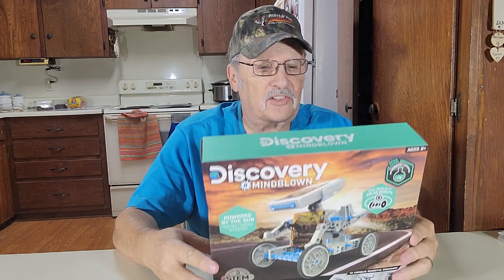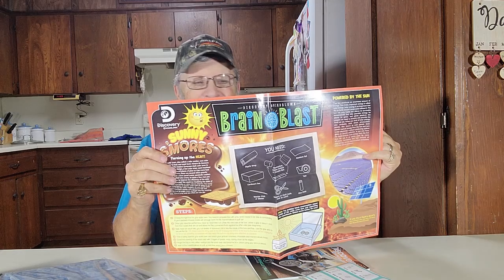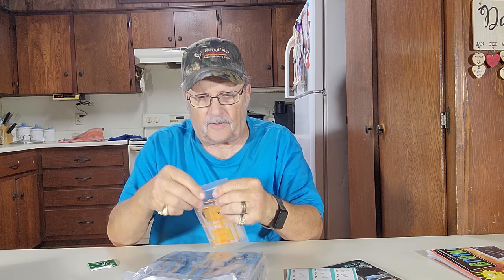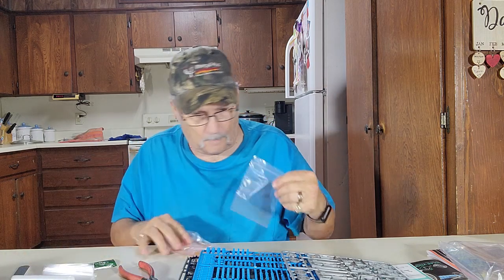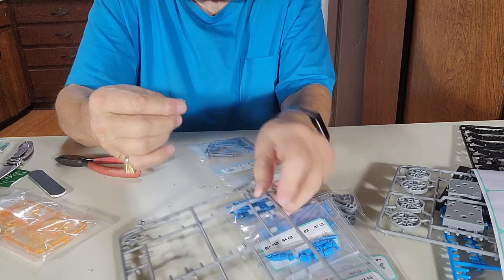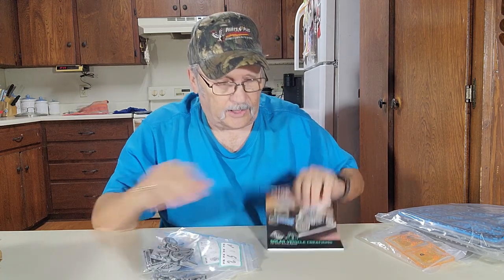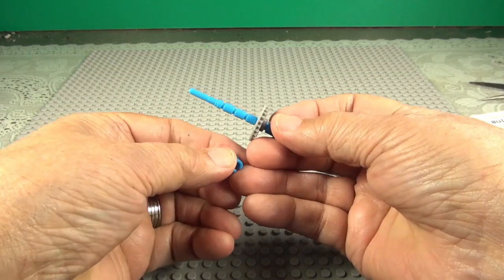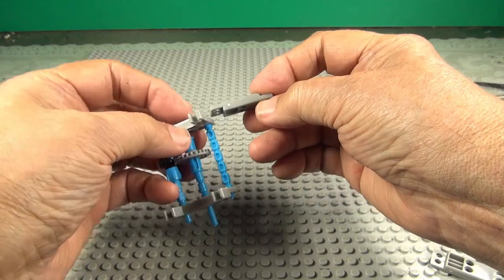Discovery Mindblown Solar Powered Robot STEM Kit 12 in 1 Open Build #3 The Horse Bot Review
Discovery Mindblown Solar Powered Robot STEM Kit 12 in 1 Open Build Review. This is the building of the #3 Horse Bot.

timestamp
0:00  Open Box
0:36  The Parts
0:56  The Manual
1:53  How To Separate The Parts
2:35  Parts in Bags
3:45  Building The Bot
9:25  Powering The Bot
10:18 Me at the End

Create, build, and learn with the Discovery™ Mindblown Solar Robot Creation Kit! The kit includes everything you need to build your very own real working robots, including real working circuitry that’s powered entirety by solar panels.

Includes 12 blueprints for 12 different builds
Real working circuitry is powered by solar panels
Robot designs include animals, boats, cars and more
190 pieces for ultimate customization
Pieces built for small hands, fit together easily

Here are links to the other Discovery Solar Powered Robot

Discovery Mindblown Solar Powered Robot